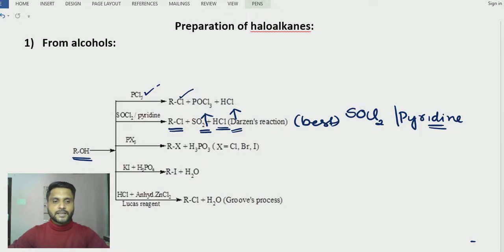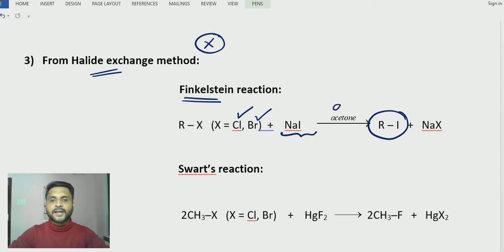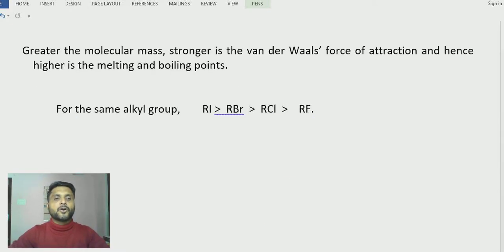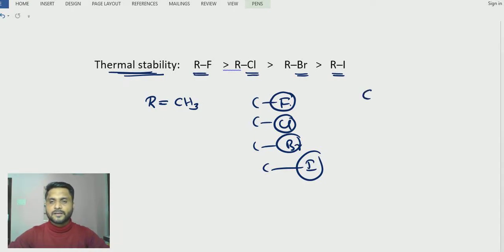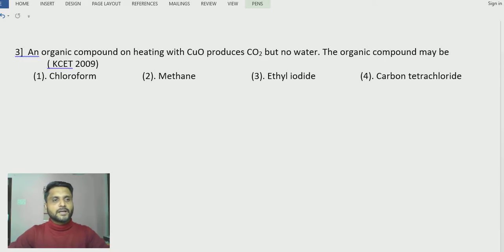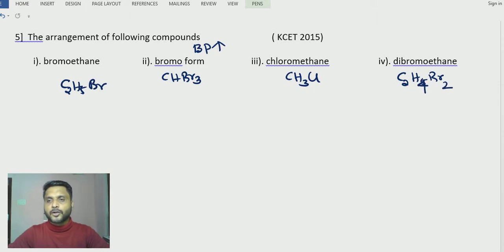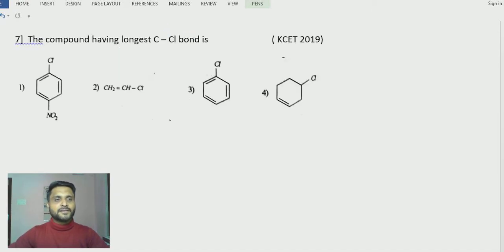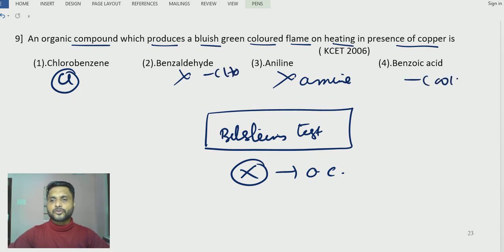KCET || PREPARATIONS AND PHYSICAL PROPERTIES || HALOALKANES AND HALOARENES